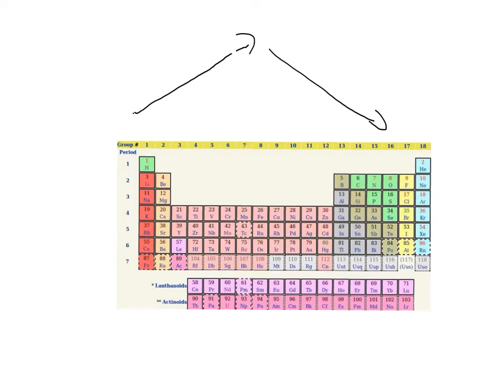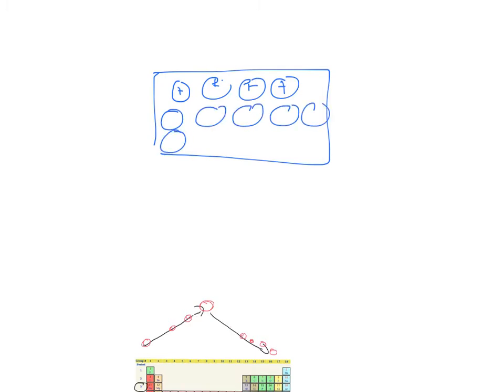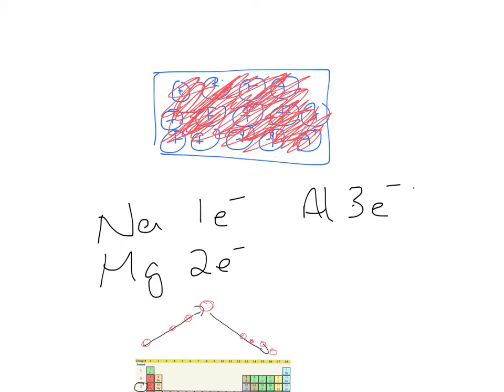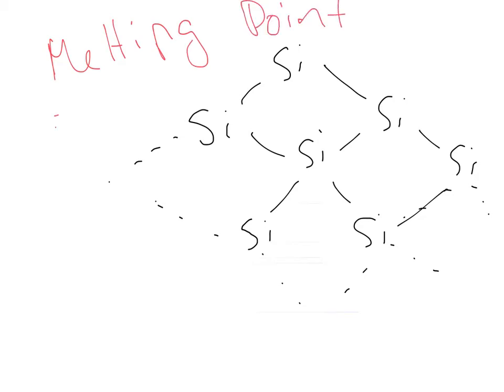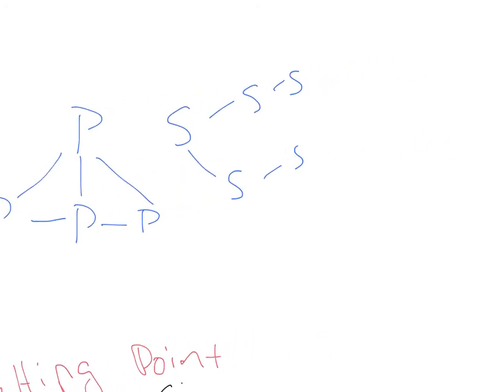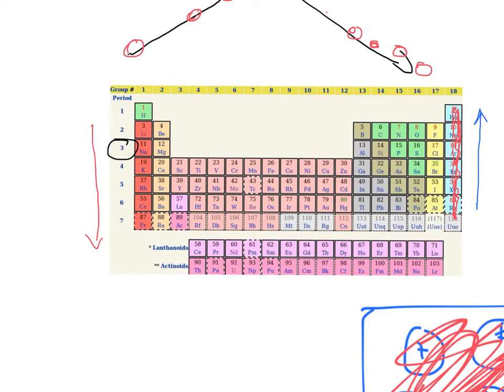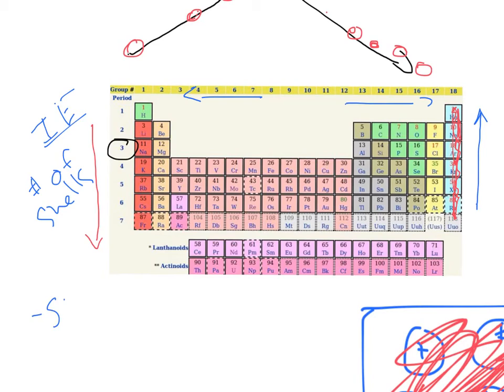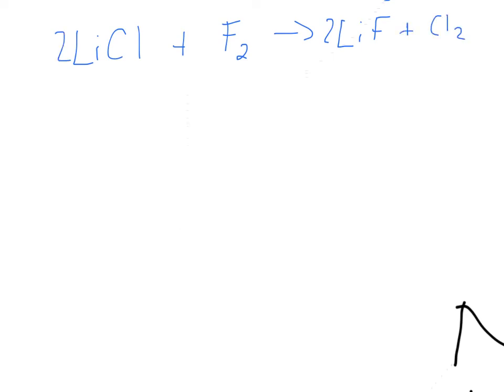Periodic Trends:Melting Point Reactivity